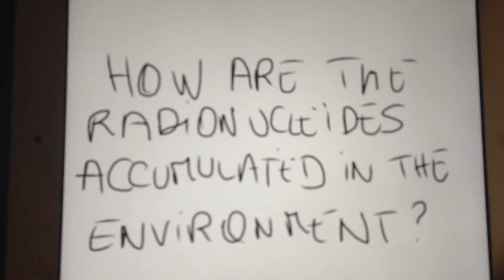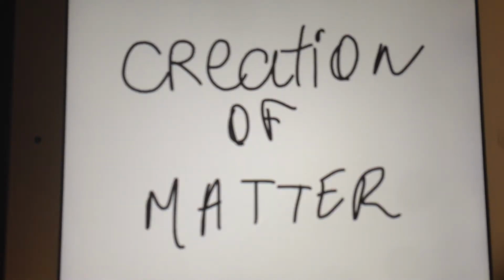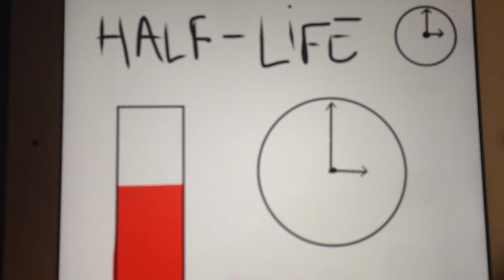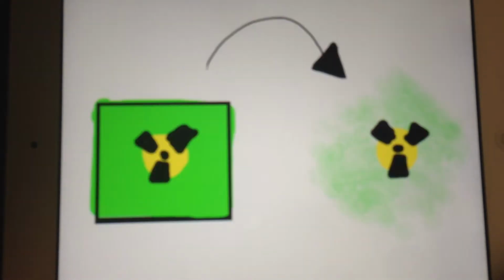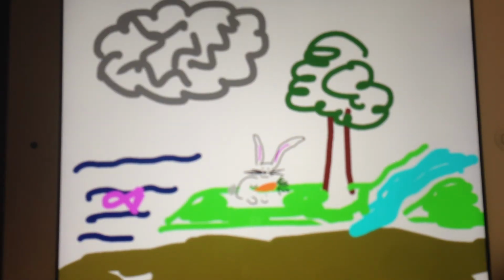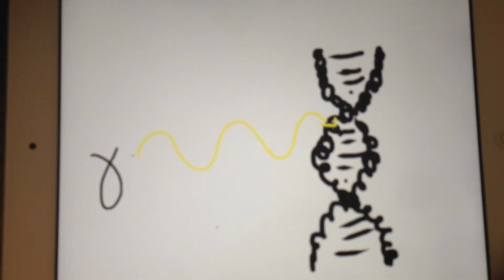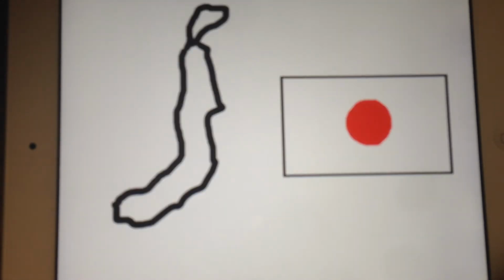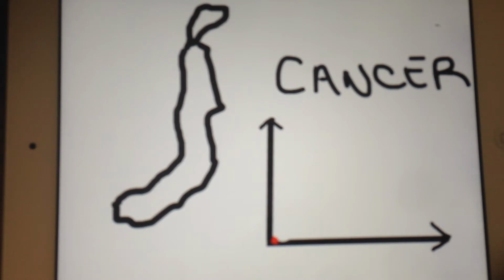Group project - EIA - How radionuclides are accumulated in the Environment ?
University of Glasgow

Environmental Impact Asst.
By Alasdair Roy, Andreas Roous, Thomas Kouvtanovitch, Jason Xiu Lin, Margaux Landel